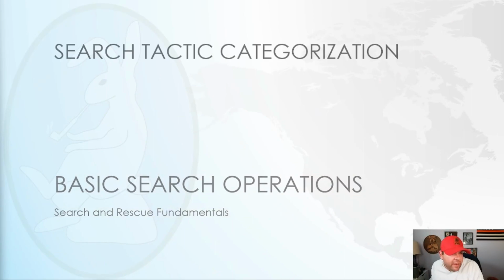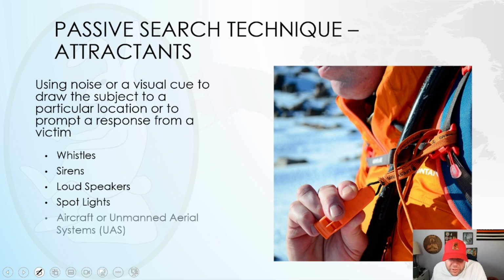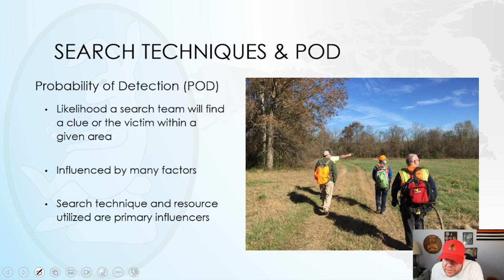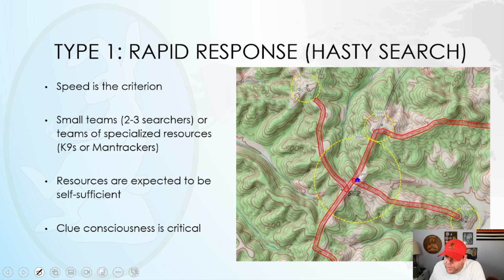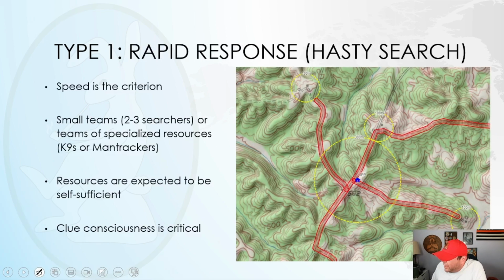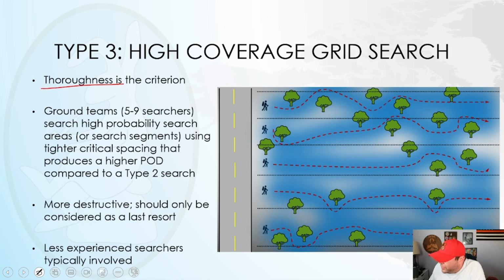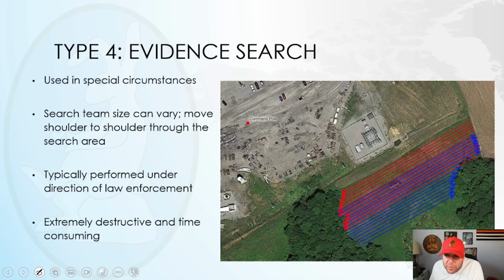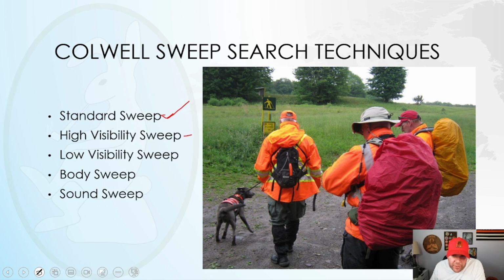Basic Search Operations - Search Tactics (Tactics & Techniques)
In this video, we explore the different techniques and tactics used during a search operations.  This includes passive vs active techniques, rapid response vs grid searching, and searching at night.